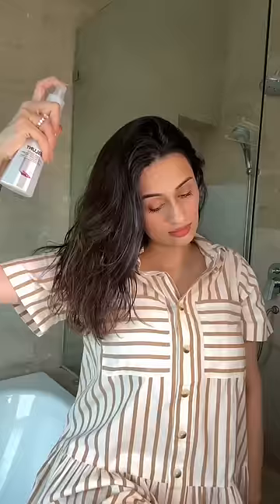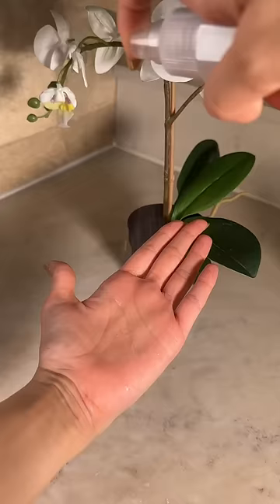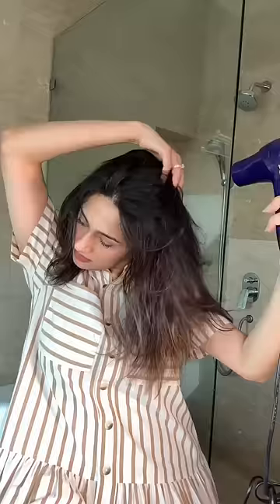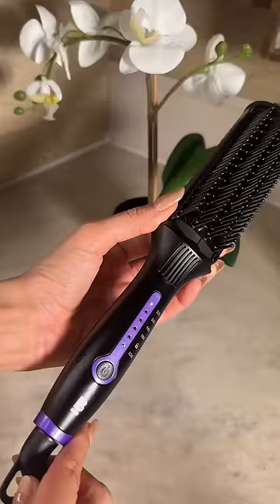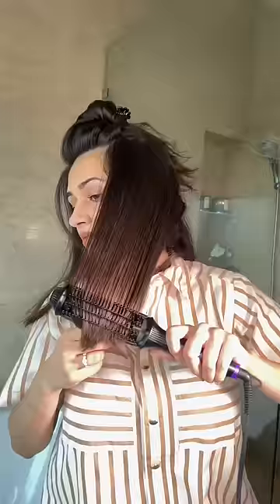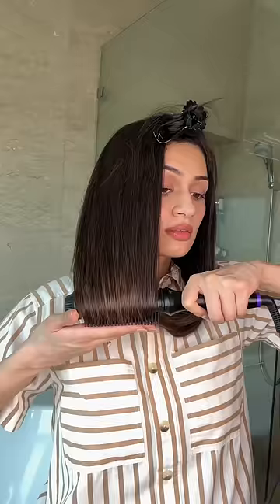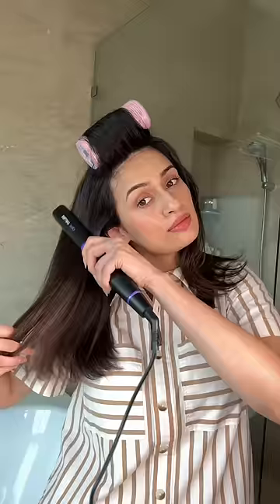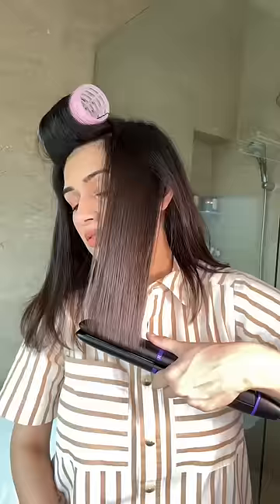How I Do An At-Home Blowdry to Add Volume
This video is in collaboration with Bblunt India and I got my hands on the products to try out, a few months ago. The ones I used here absolutely stood out for me, especially considering how affordably priced and easy to use they are.